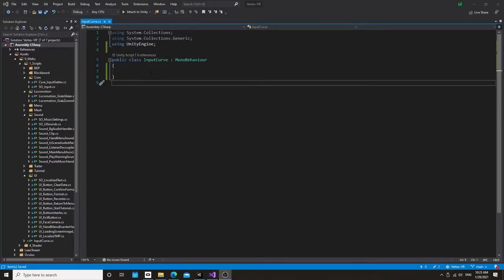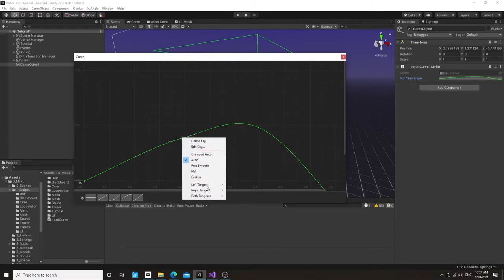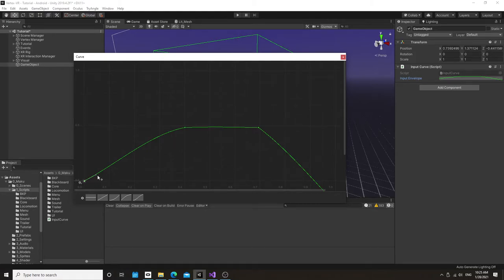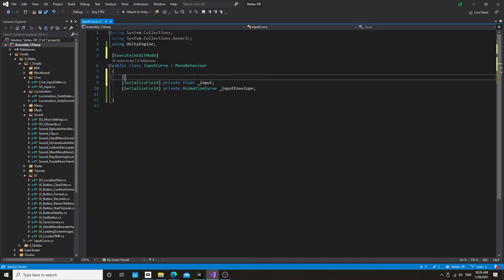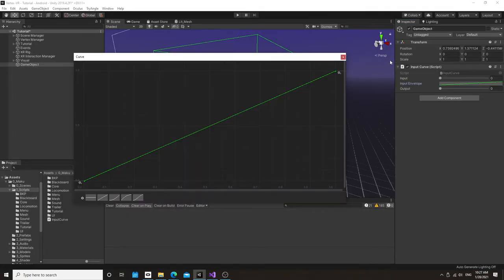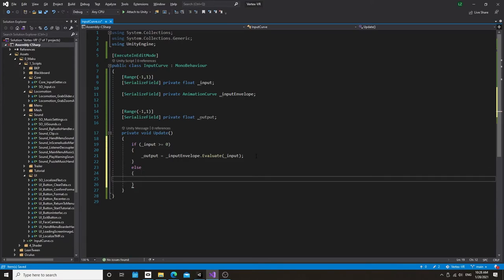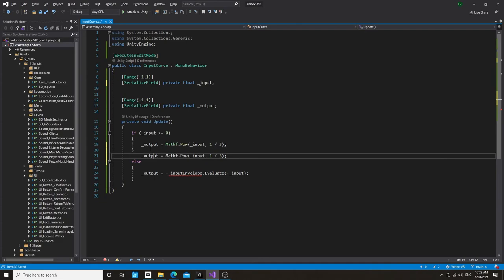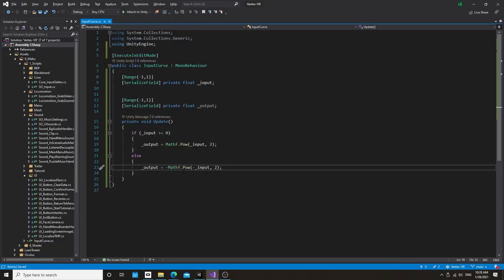Unity Tip - Input Envelope/Curve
This is a quick Unity C# tip for how to improve game feel using input envelope management.